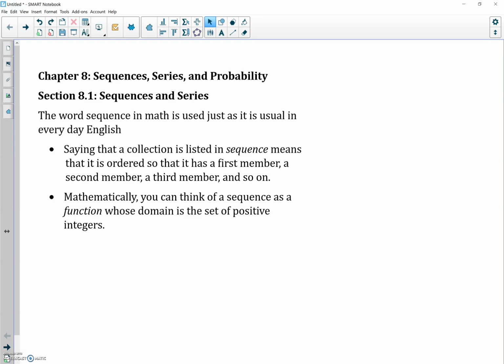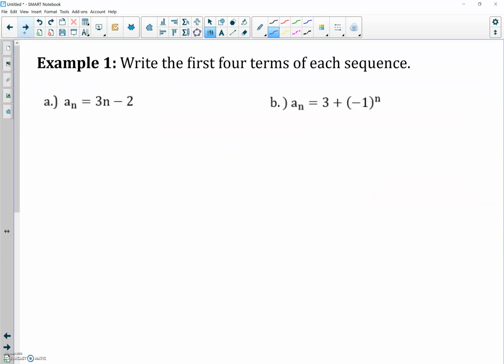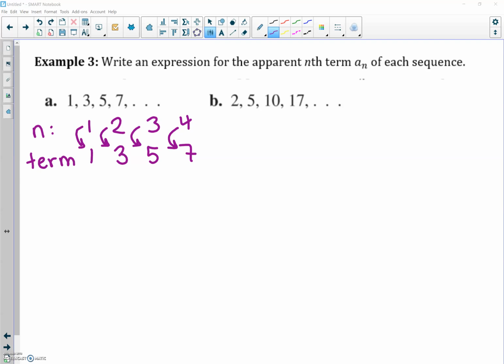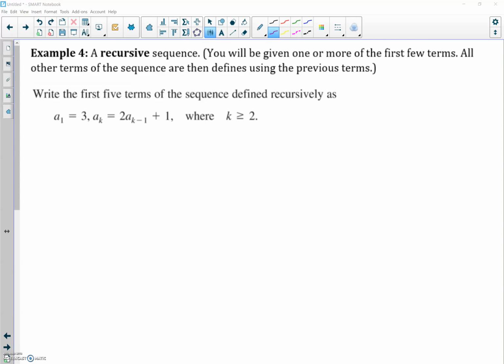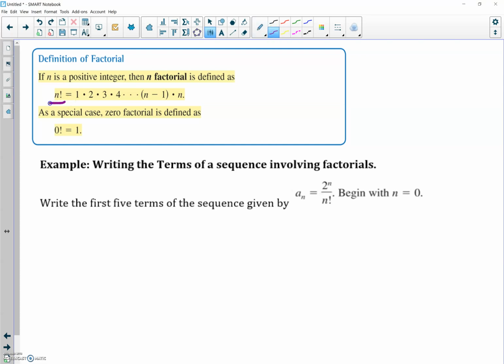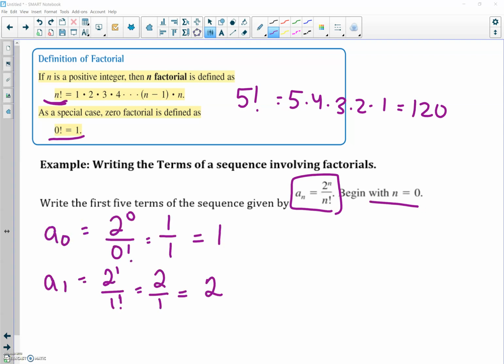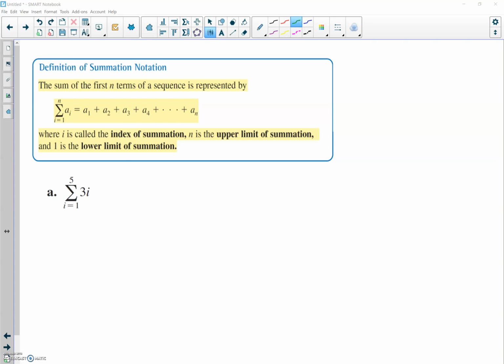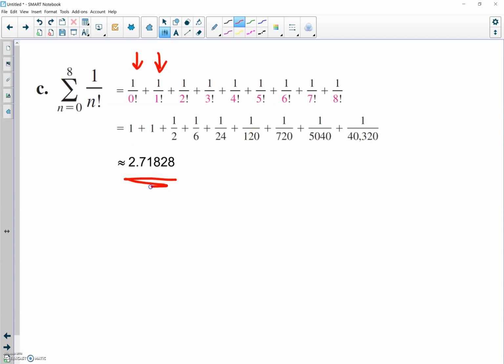MAH 8 1 sequences